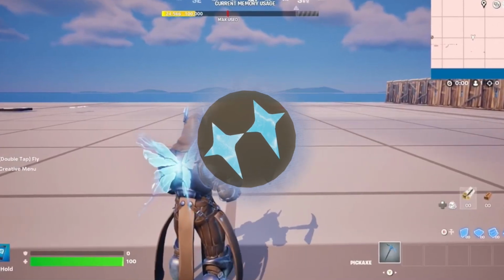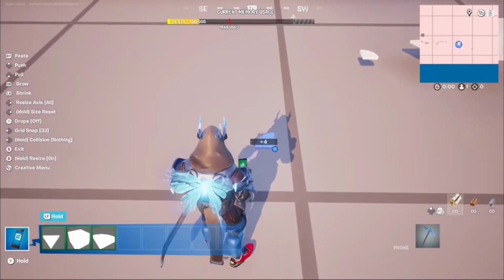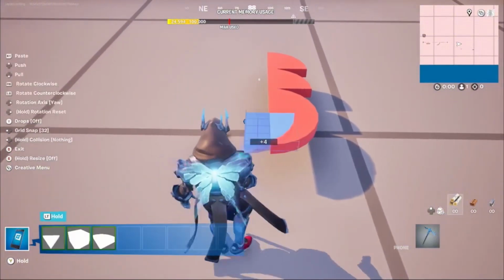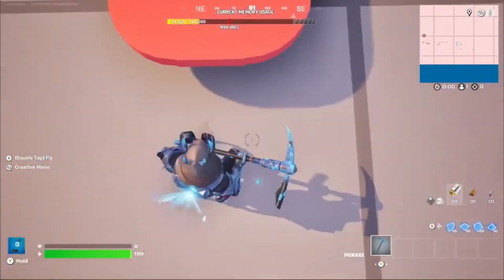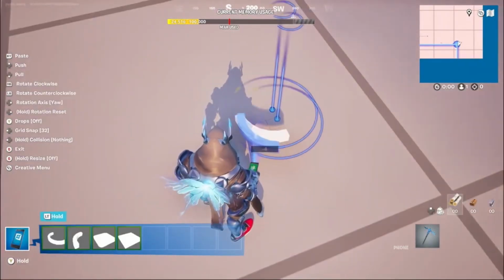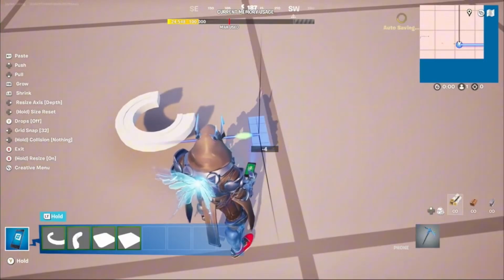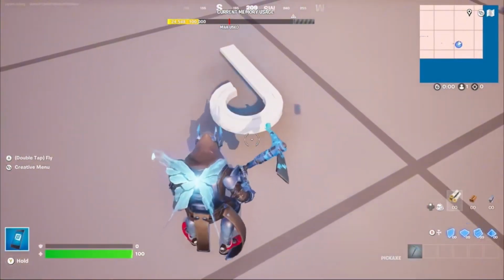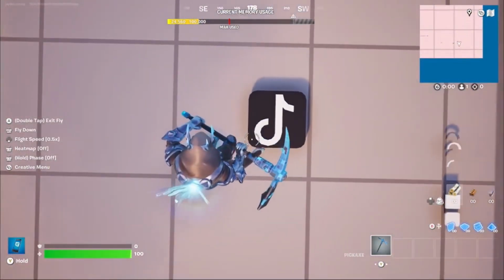Tiktok and YouTube logo TUTORIAL in Fortnite creative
This is a super simple tutorial on how to make the TikTok and YouTube logo in Fortnite creative mode without any uefn required ❌

Yes I am aware that I said right instead of left

00:00 - YouTube
03:08 - TikTok